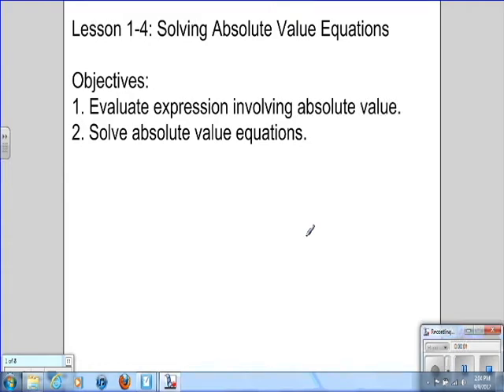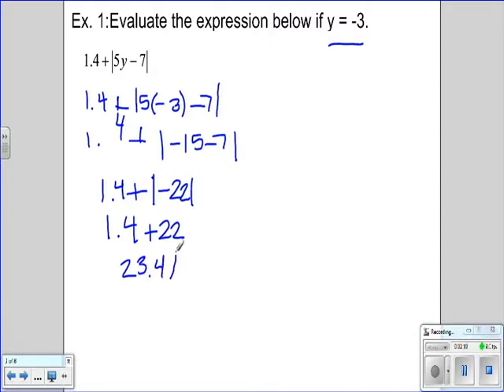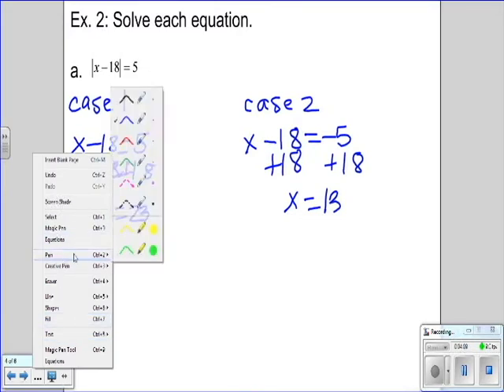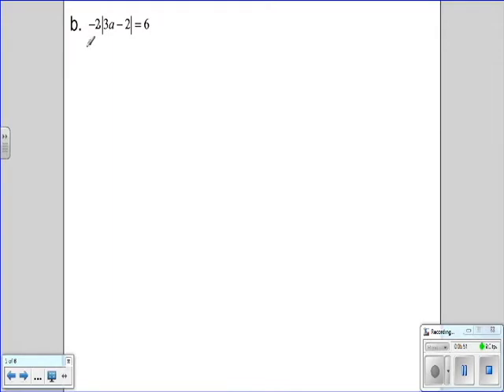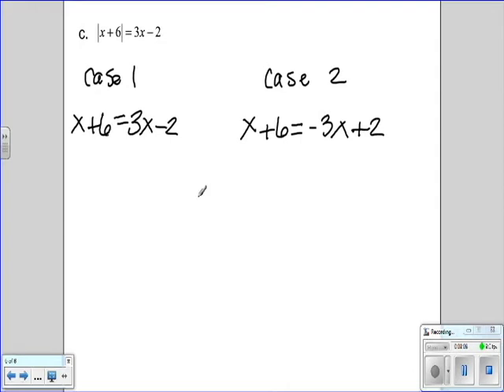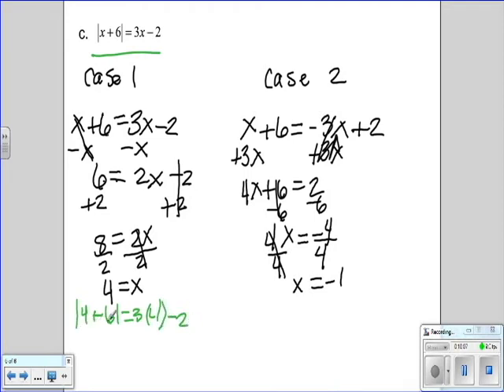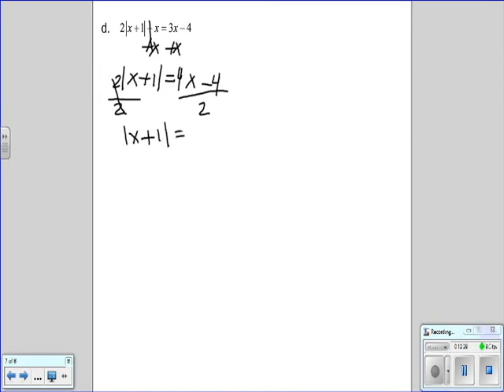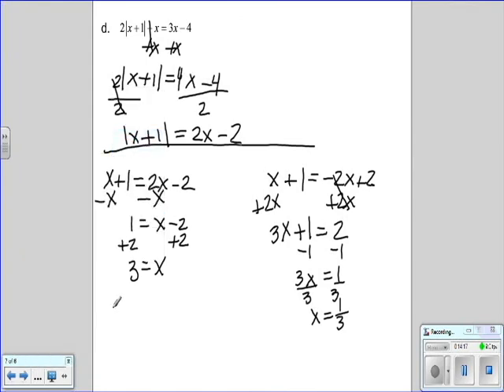Lesson 1-4, absolute value equations